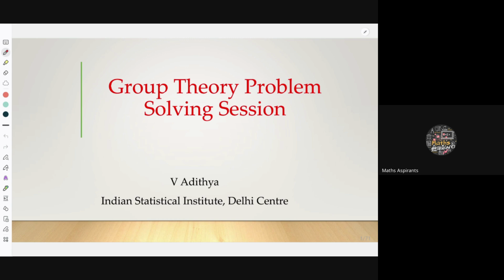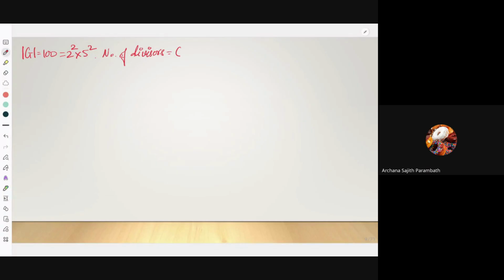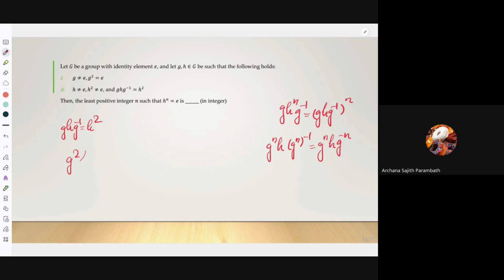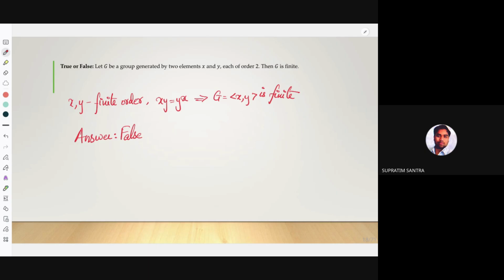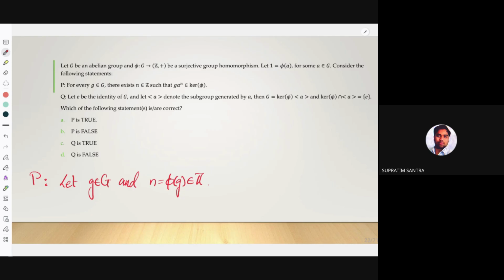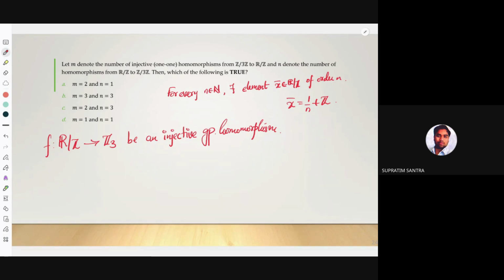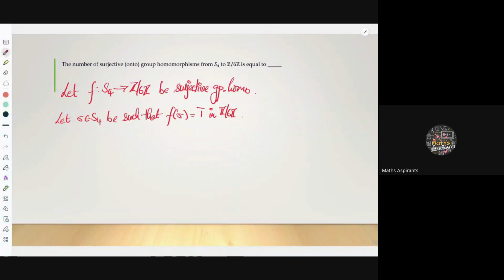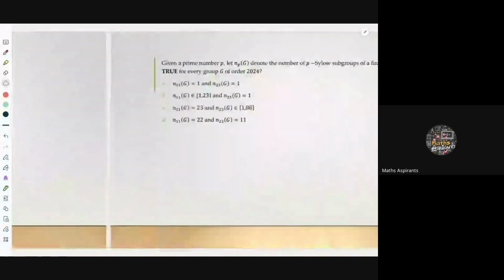𝕃𝕖𝕒𝕣𝕟𝕄𝕒𝕥𝕙 𝕨𝕚𝕥𝕙 𝔸𝕕𝕚𝕥𝕙𝕪𝕒 || 𝔾𝕣𝕠𝕦𝕡 𝕋𝕙𝕖𝕠𝕣𝕪 || 𝕄𝕒𝕥𝕙𝕤 𝔸𝕤𝕡𝕚𝕣𝕒𝕟𝕥𝕤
Recorded Video of the Online Problem Solving Session on "Group Theory", by Mr. V. Adithya, Research Fellow, ISI, Delhi, organized by Dr. Vinod Kumar P., Associate Professor of Mathematics, TMG College, Tirur, Kerala, on behalf of Maths Aspirants Groups with technical support from Dr. Bijumon R., Associate Professor of Mathematics, M G College, Iritty, Kannur.